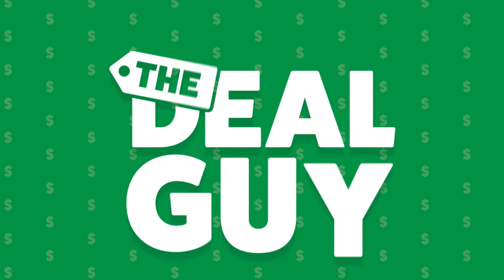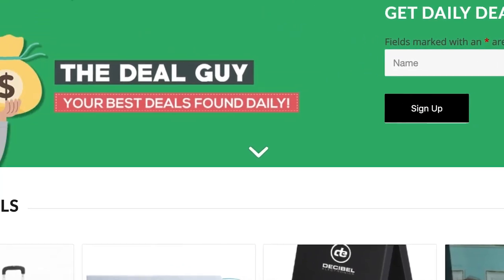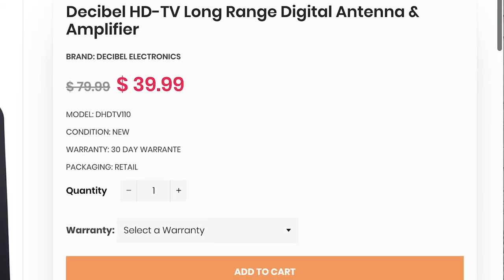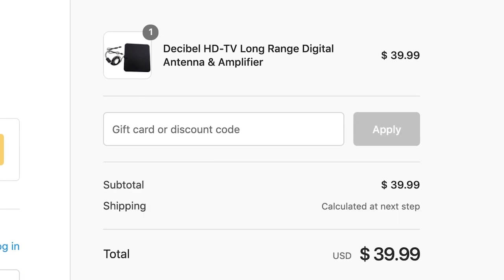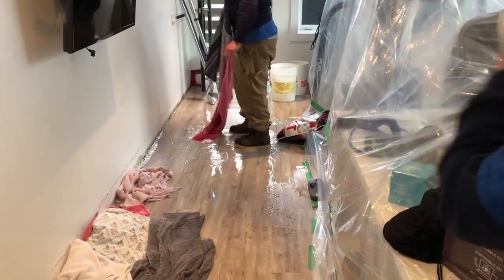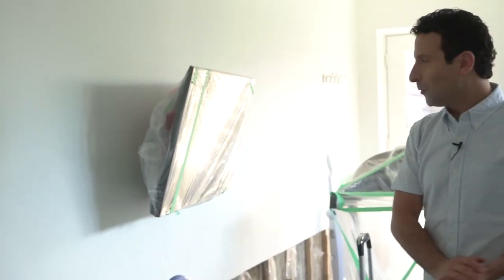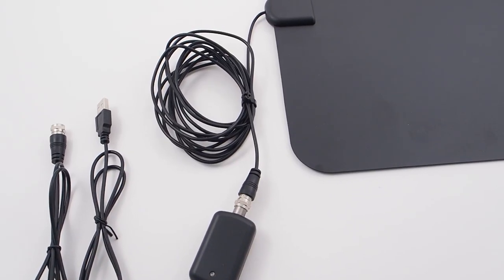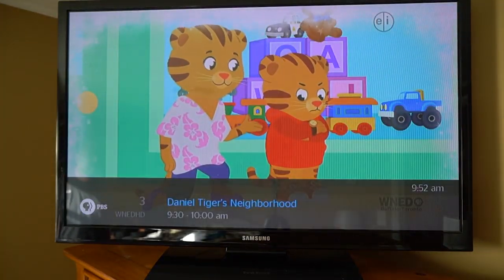GET FREE TV with this AMAZING ANTENNA DEAL!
Cut the cord with this great digital TV Antenna that lets you watch FREE LIVE TV with this quick and easy installation. Don't miss this video! ↓↓ See below for the DEAL LINKS FOR TODAY ↓↓

In this video The Deal Guy has found the best free tv box of 2019 that enables you to cut the cord and get free cable. This best free tv box is powered by Android TV and gives you live tv in the blink of an eye.

If you want to learn how to get free tv and how to get free cable through this live tv box then this is the video for you!